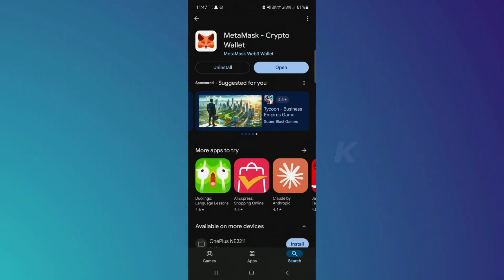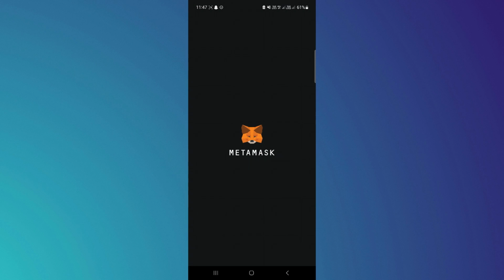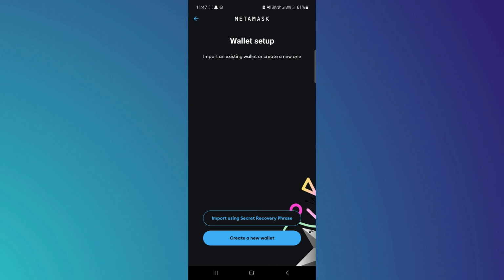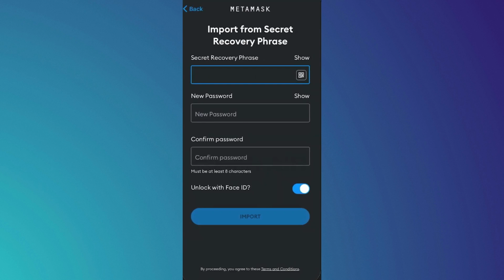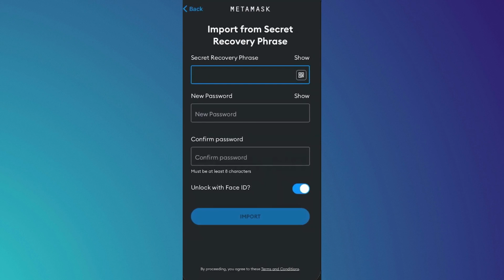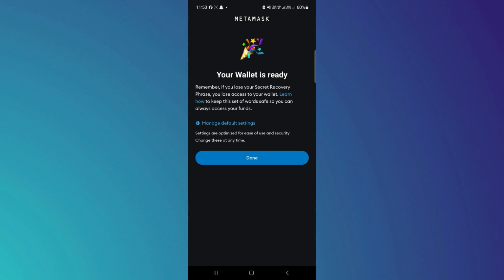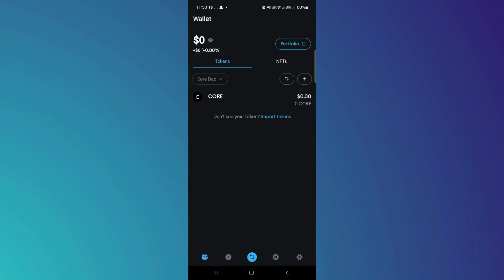How To Login to MetaMask PC- 2025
How To Log In to MetaMask (Step-By-Step Guide)

Need help logging into MetaMask? This guide will show you how to securely access your wallet on both the mobile app and browser extension.